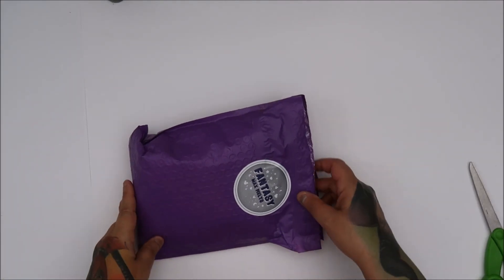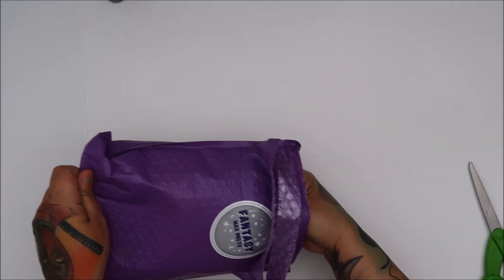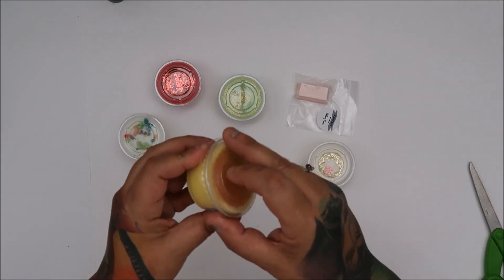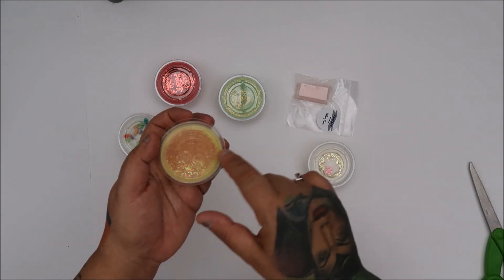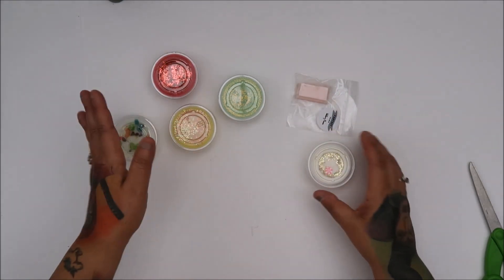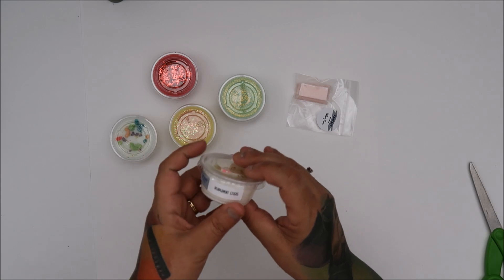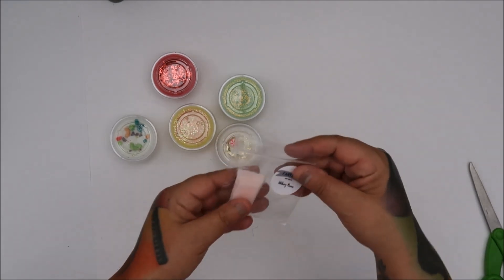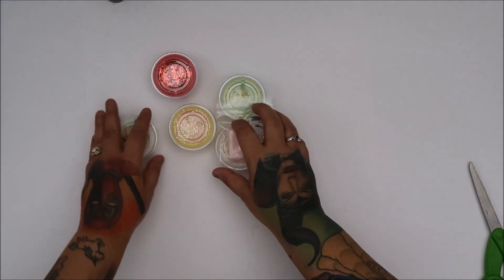Fantasy Wax Melt Haul #195 1-16-23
Fantasy Wax Melts